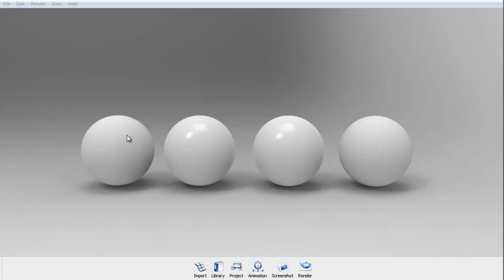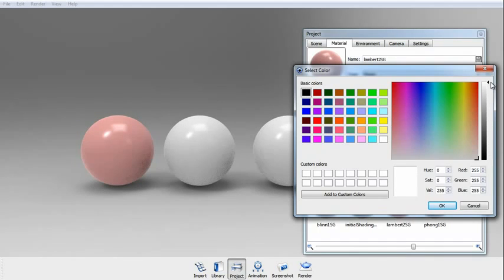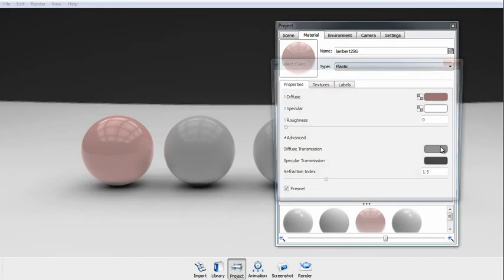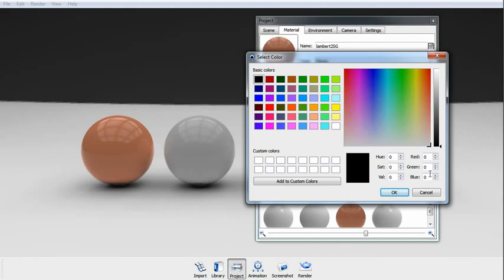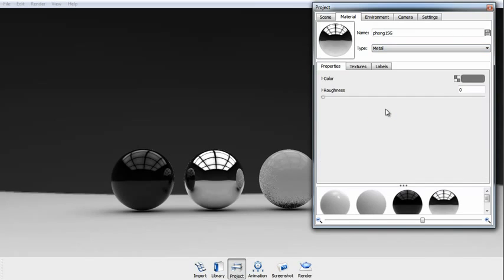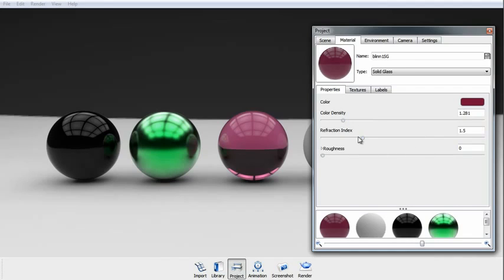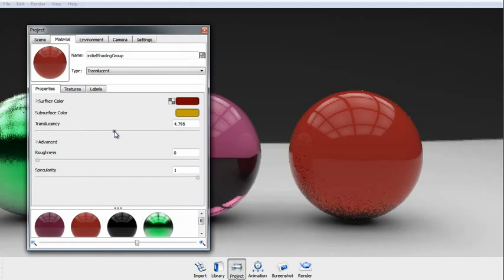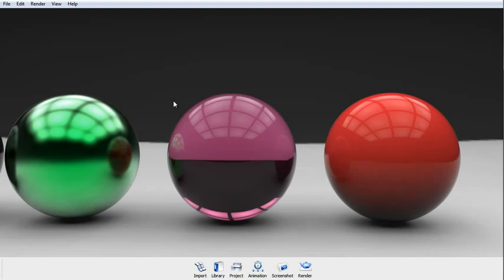Tutorials KeyShot 2